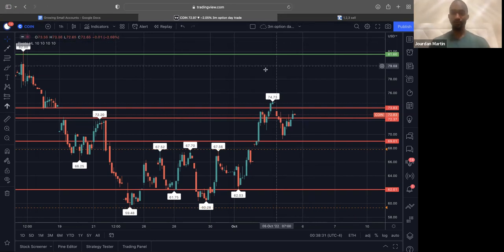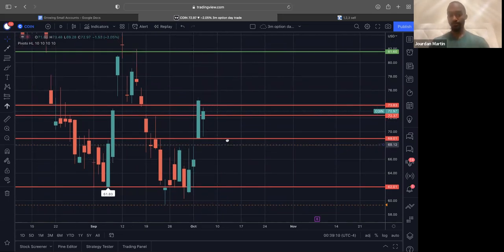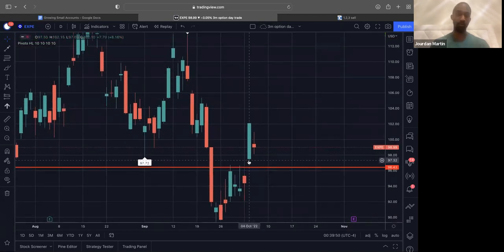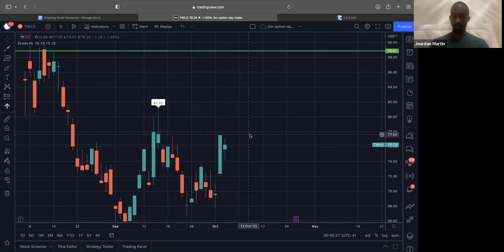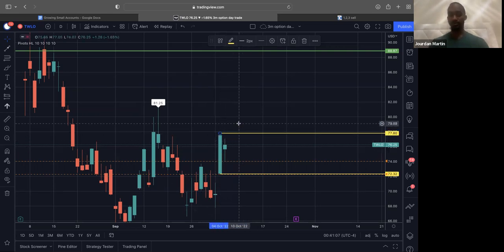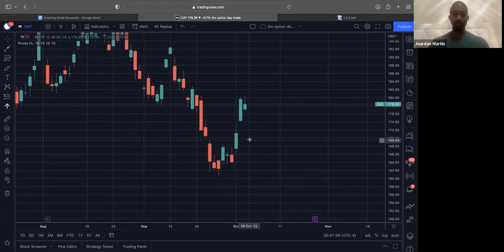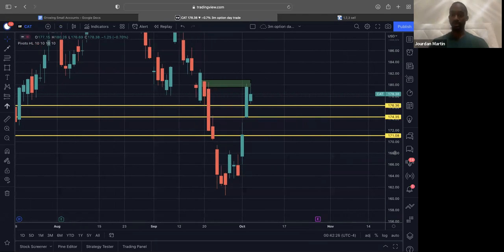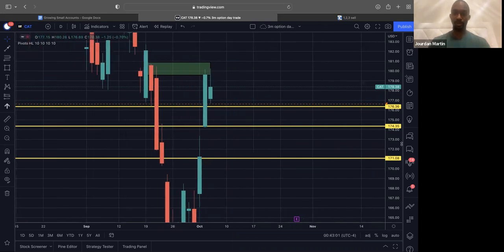Daily Stock Watchlist 10/6/22